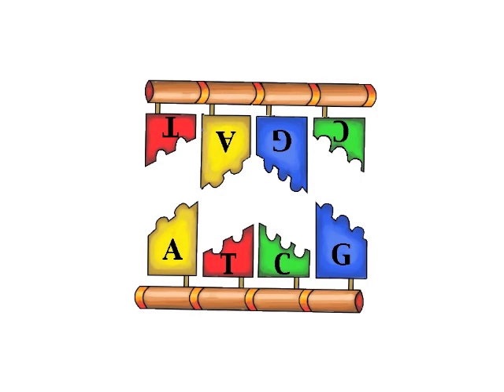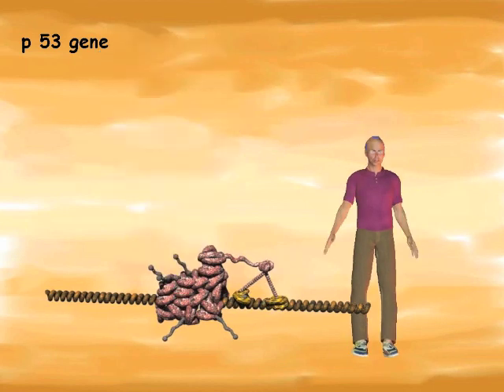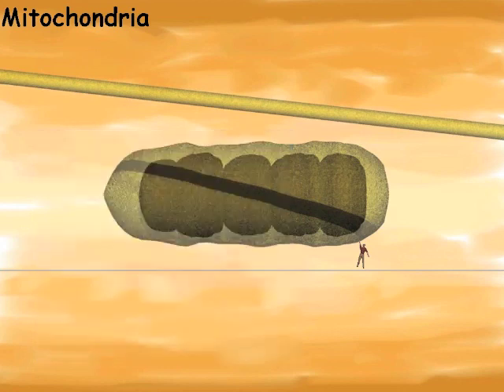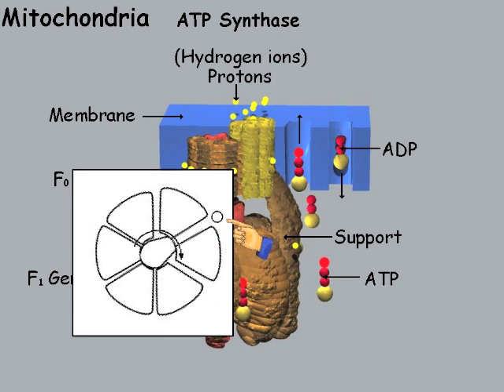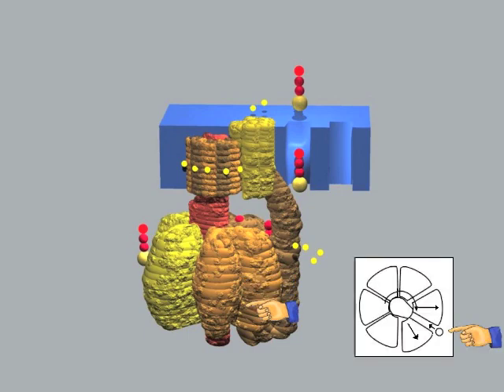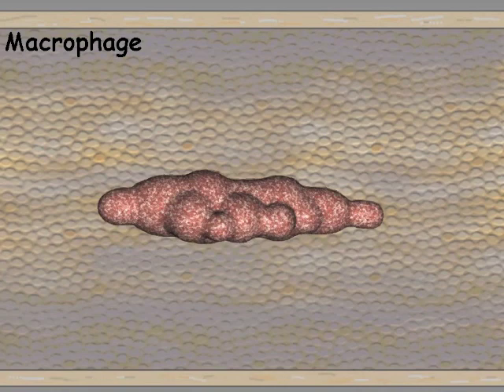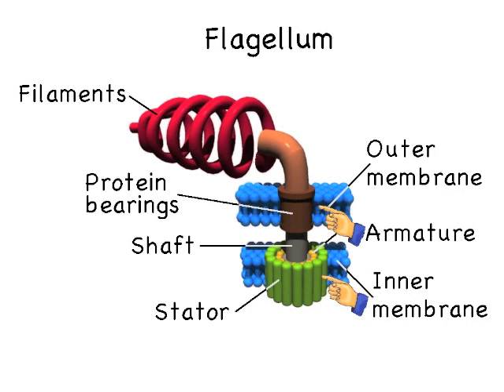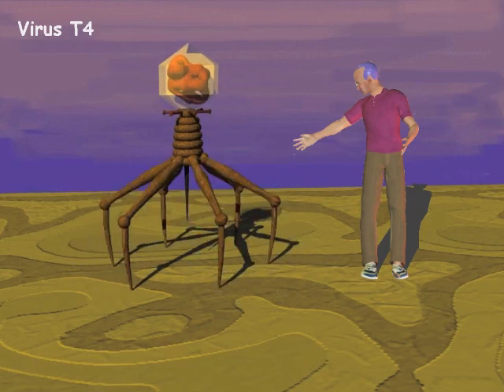Machines That Keep Us Running Part 2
I reduce my size to 10µm and utilizing the human cell's kinesin transporters we visit
some of the cell's more complex machines (proteins). For example, have a factory (ribosome) demonstrate how it makes a replacement part using the RNA instructions,
while we watch.